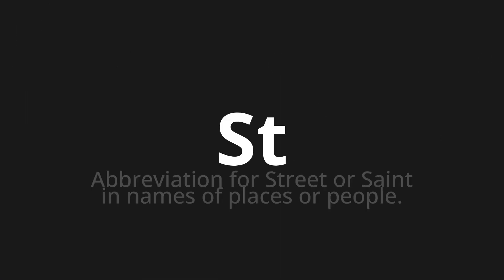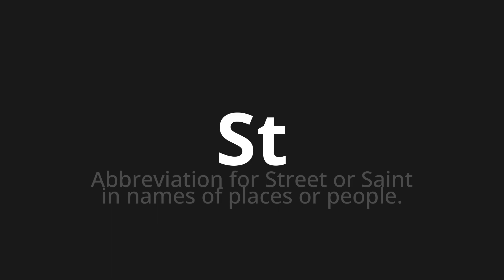How to pronounce St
Master the Pronunciation of 'St' - which means : Abbreviation for Street or Saint in names of places or people. 📝 with @PPrononciation 🎓🗣️ - [Your Guide to English]

Learn to pronounce 'St' perfectly in English with our easy and engaging tutorial by @PPrononciation! 📖📽️ In this comprehensive video, we provide you with native speaker examples 🗣️👂 and phonetic breakdowns 🎵 to ensure you get the pronunciation just right.

How to say St in English